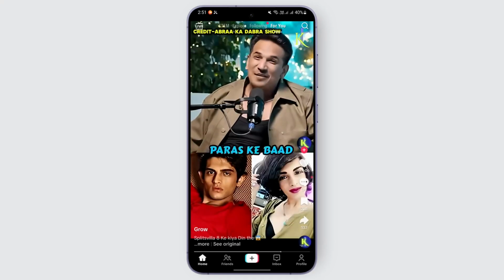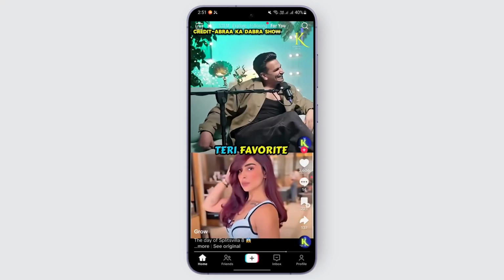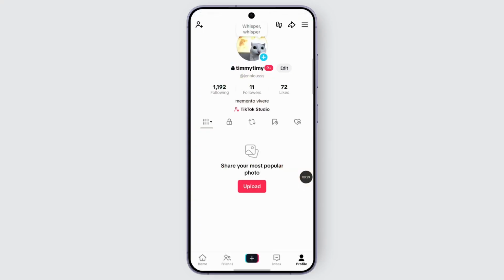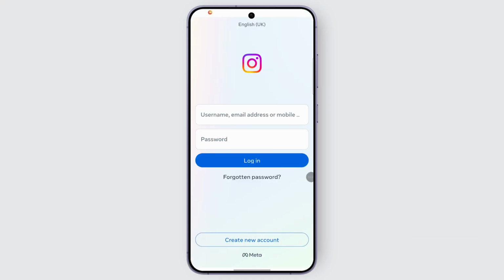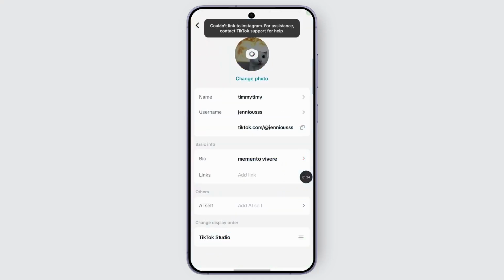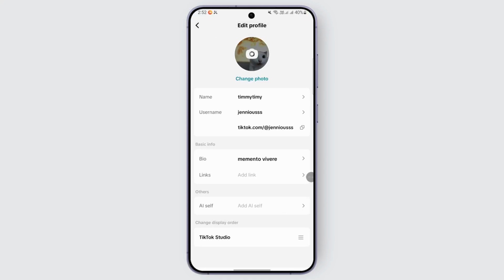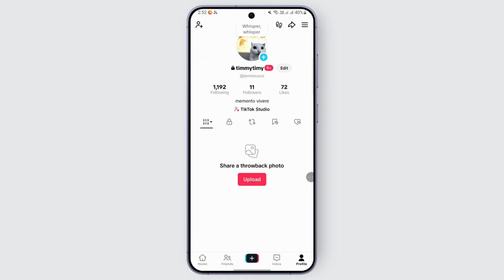How to Add My Instagram Link to My TikTok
How to Add My Instagram Link to My TikTok (2025)! Want to connect your Instagram account to TikTok and share your profile link easily? This video will guide you through the steps on how to add your Instagram link to TikTok quickly and easily. Whether you're asking, "How do I add my Instagram link to TikTok?" or need help with linking accounts, this tutorial has you covered. Learn the steps to connect Instagram to TikTok and make it easier for followers to find you. Watch now to see how you can add your Instagram link to TikTok today!

Timestamps:

00:00 How to Add My Instagram Link to My TikTok
00:10 How Do I Add Instagram Link to TikTok?